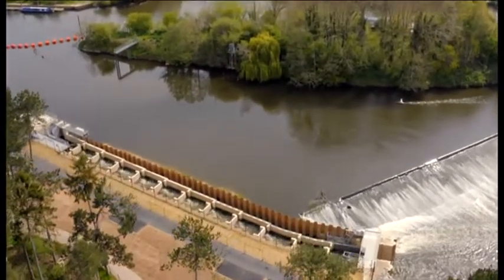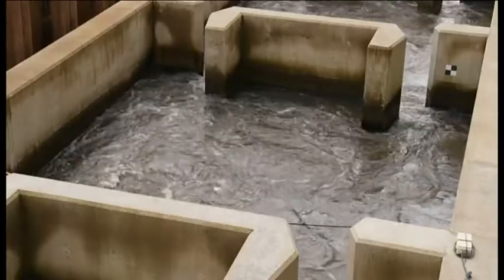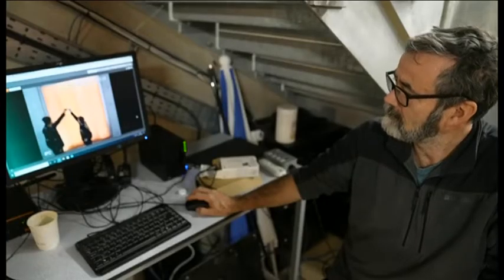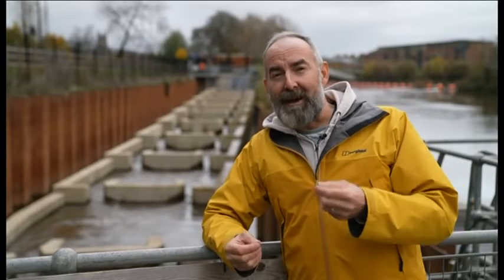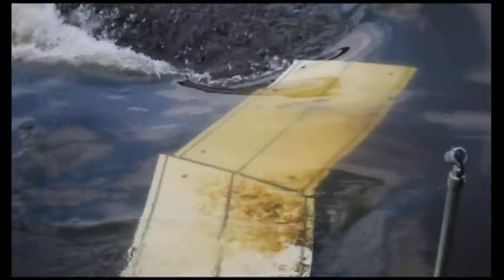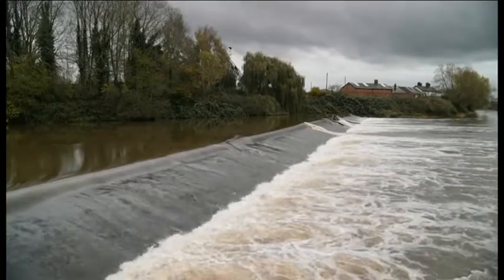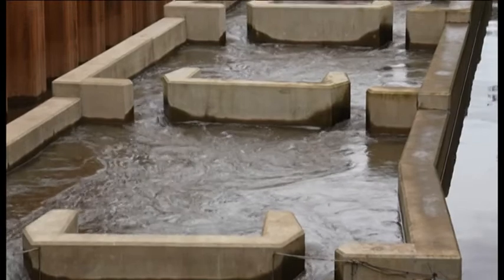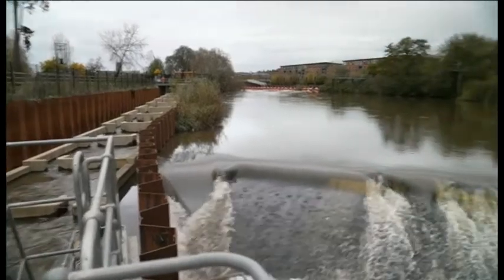Unlocking the Severn - season finale!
The early Victorians installed weirs all along the River Severn to allow boats to use the river. But those weirs also cut fish off from their spawning grounds, causing an ecological disaster as fish populations collapsed. Nearly two hundred years later, the fish are staging a comeback with a bit of help . Here's our Environment Correspondent David Gregory-Kumar.